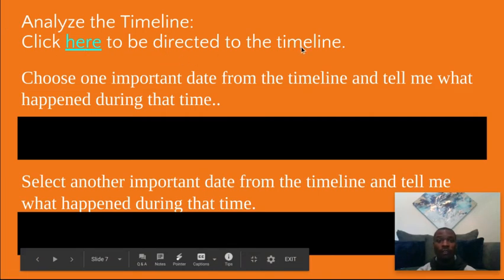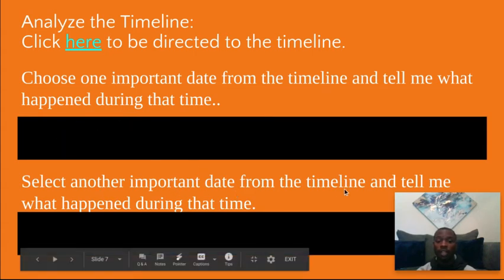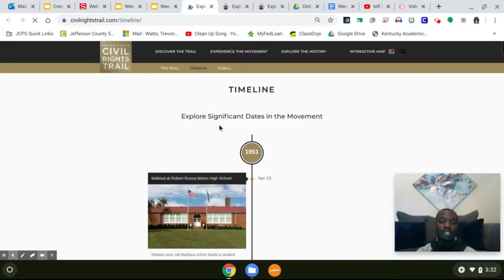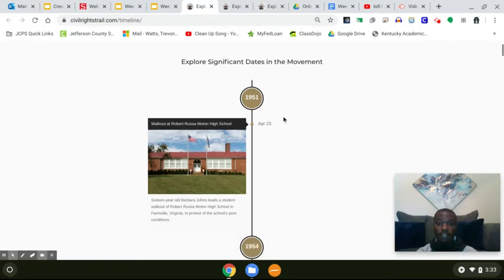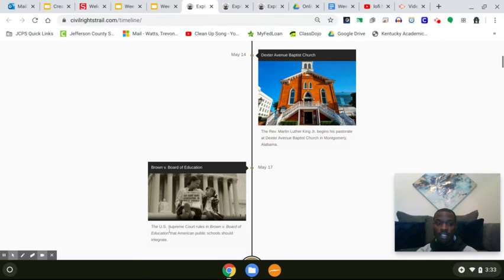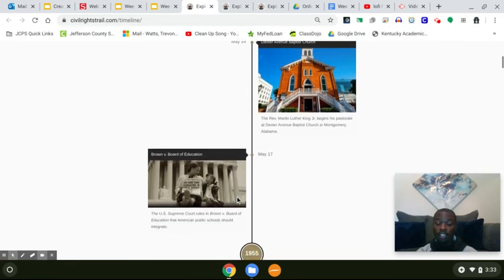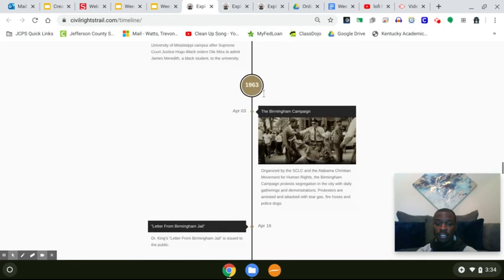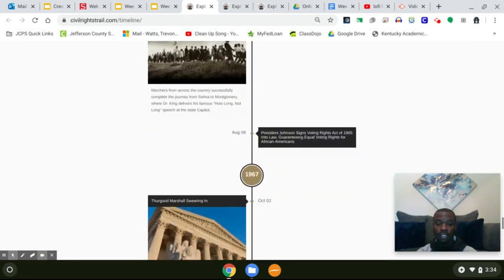Week 6: SS A2